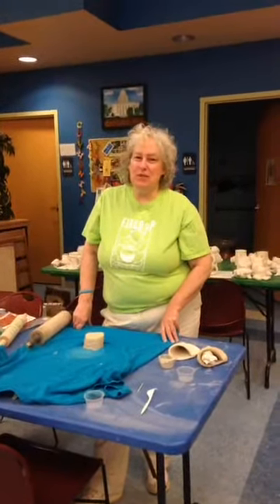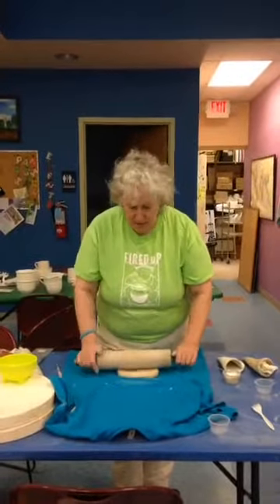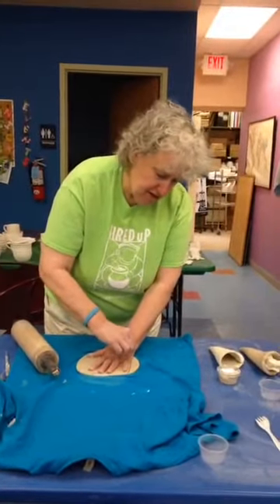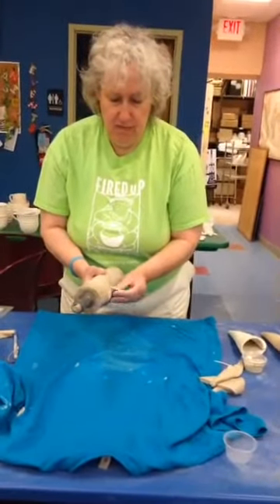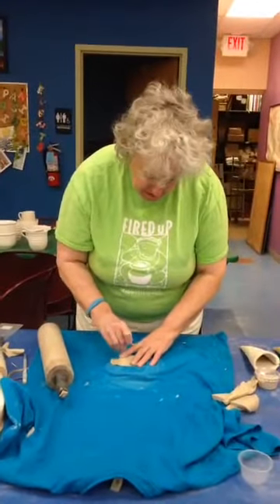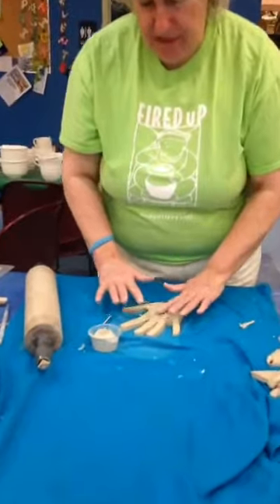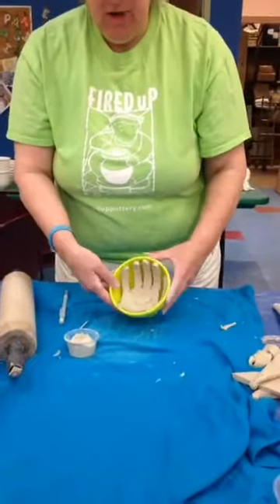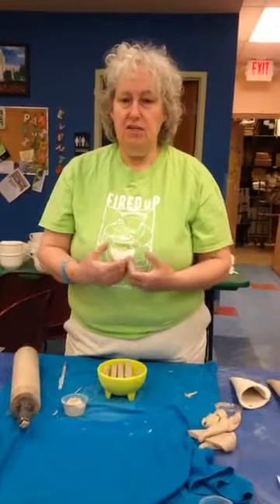Clay Handprint Dish to Make at Home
Make a Clay Handprint dish. Work with Fired Up Pottery in Madison, WI for painting and firing, included with the clay cost.